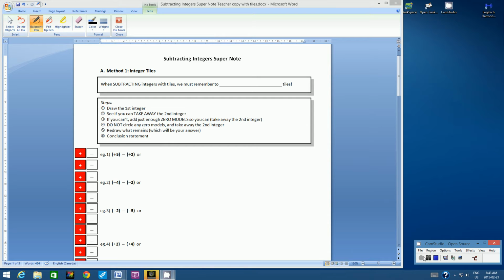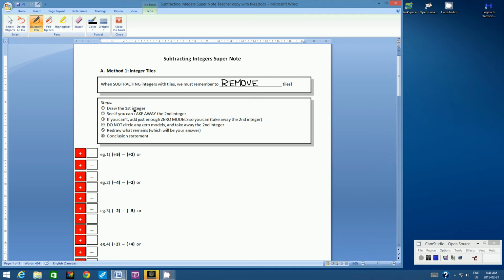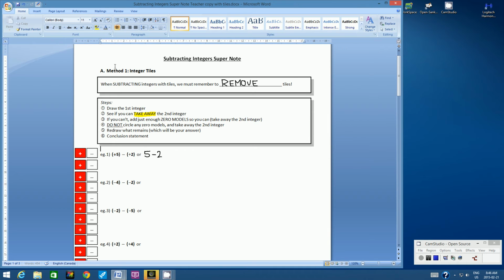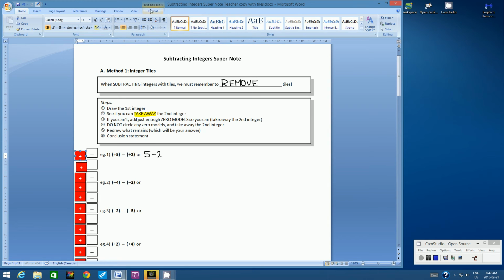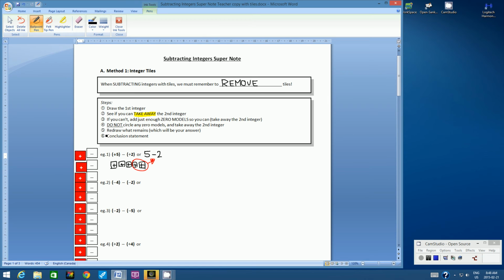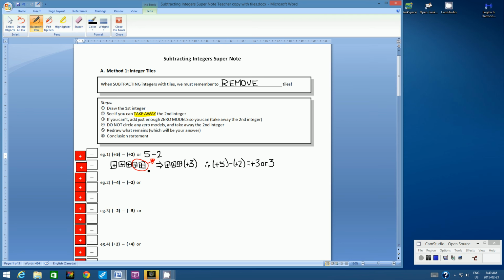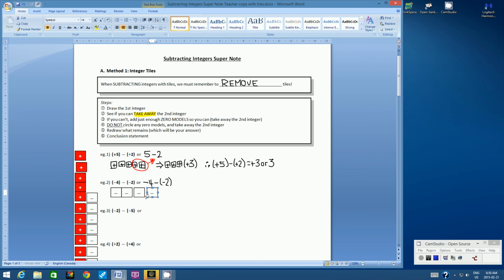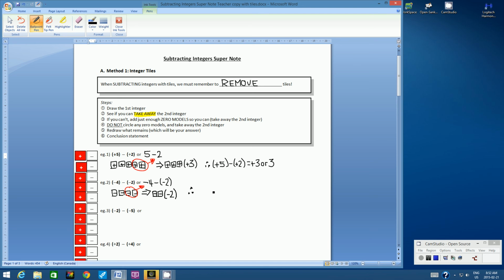Subtracting Integers Super Note Part 1 Integer Tiles 1